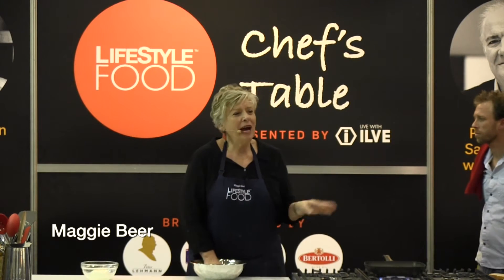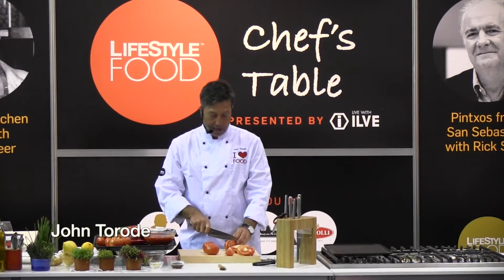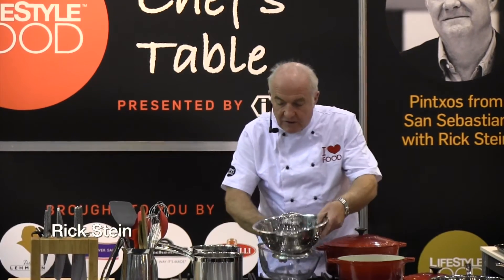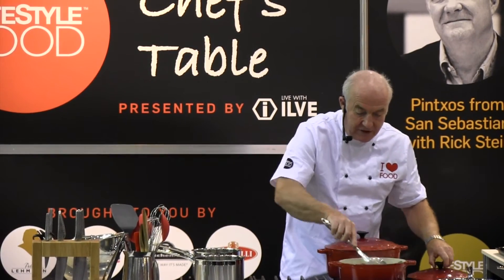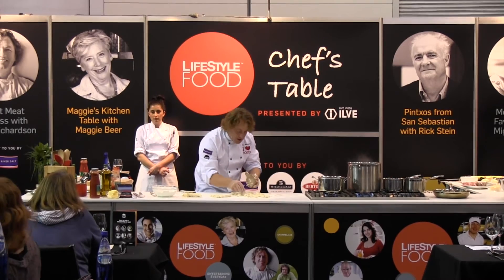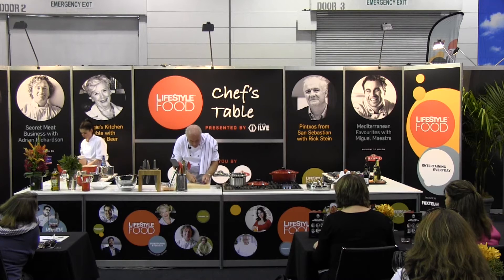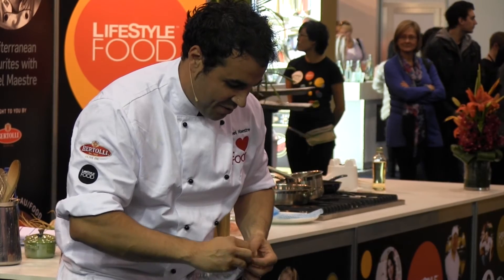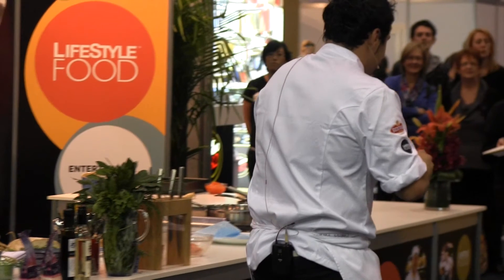Lifestyle FOOD Chef's Table Preview - Good Food & Wine Show 2012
A sneak peak at the Lifestyle FOOD Chef's Table happening at each and every Good Food & Wine Show across Australia! Featuring the likes of Rick Stein, Maggie Beer, John Torode, Adrian Richardson, Miguel Maestre and more!